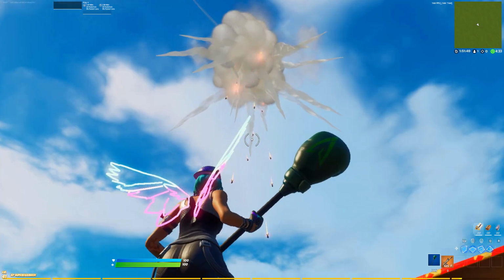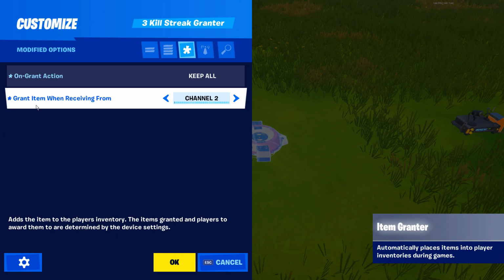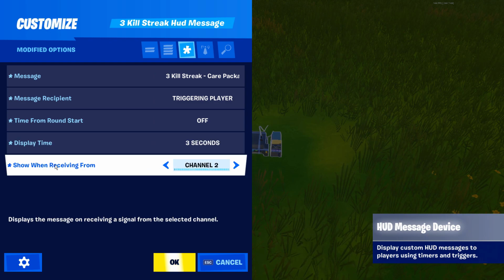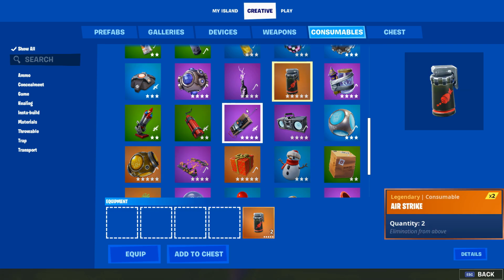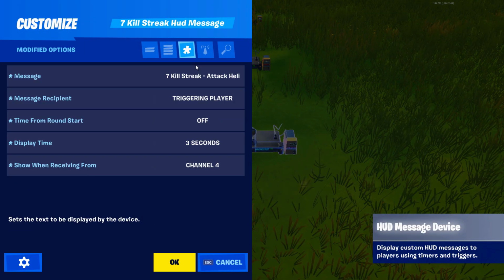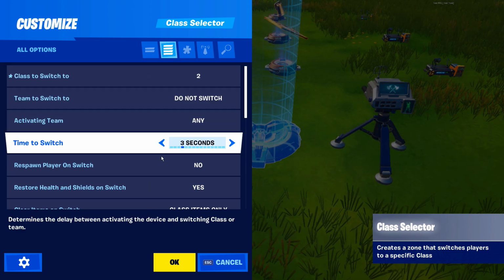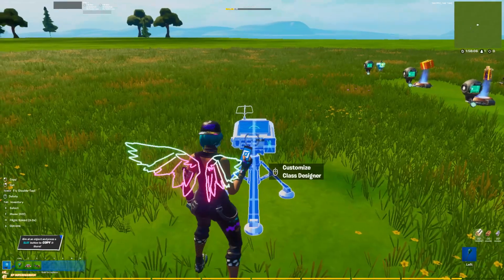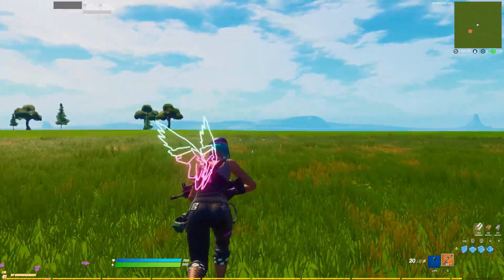How To Make CUSTOM KILLSTREAKS In Fortnite Creative!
In This Fortnite Creative Tutorial I Show You A Step By Step Tutorial On How To Make CUSTOM KILLSTREAKS In Fortnite Creative!
By The End Of This Tutorial Youll Be Able To Make CUSTOM KILLSTREAKS In Your Own Creative Maps!
This Tutorial Will Show You Exactly How To Make CUSTOM KILLSTREAKS In Fortnite Creative!
Make Your Next Map Have Kill Streaks In Fortnite Creative!
What Killstreaks Are You Going To Make In Fortnite Creative?

**Support**
Support-A-Creator : YerkYT